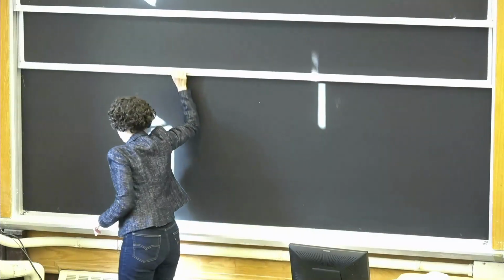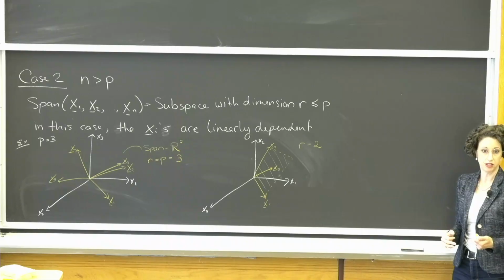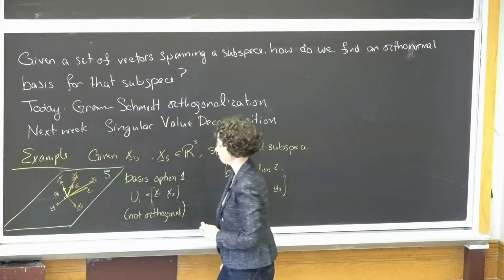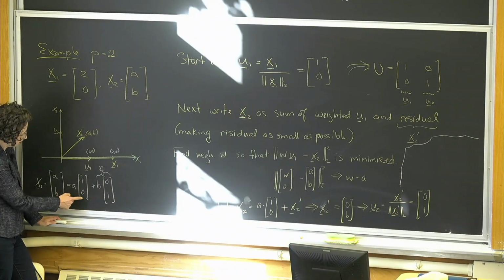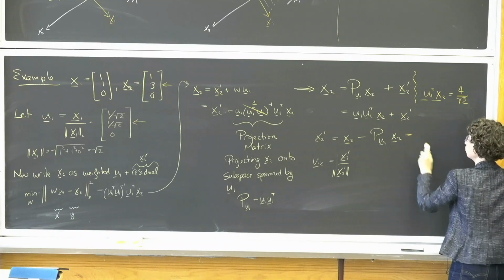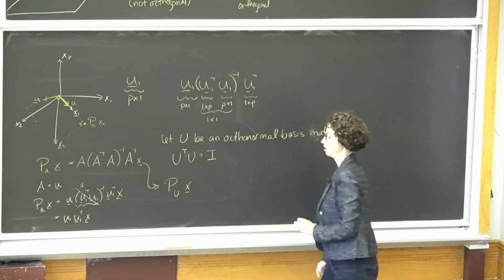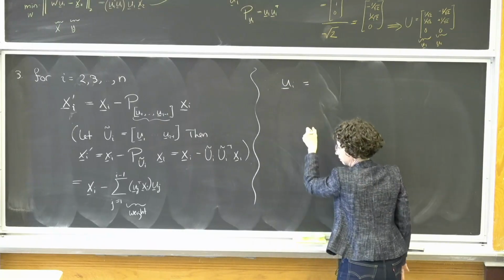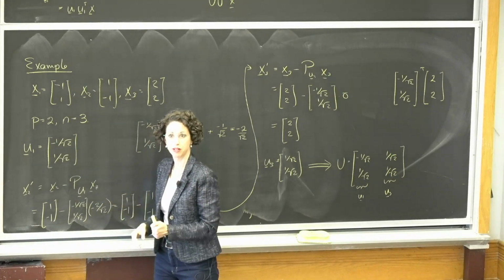Lecture 6 Fall 2025: Finding Orthogonal Bases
Finding orthogonal bases.